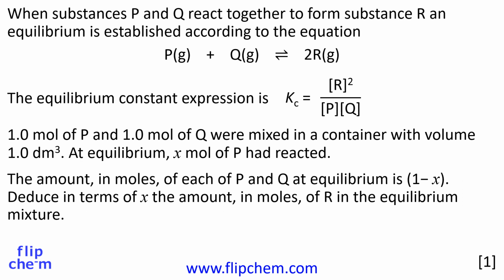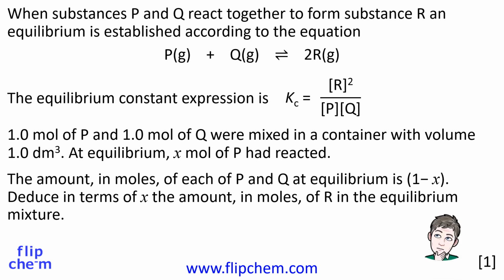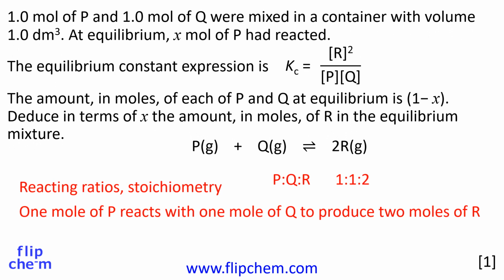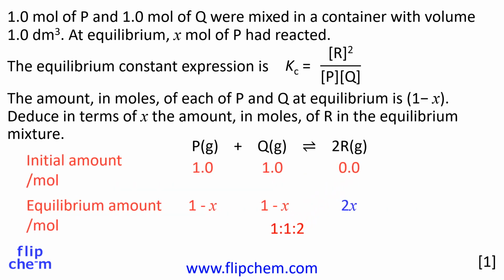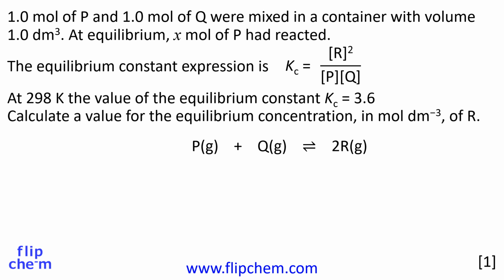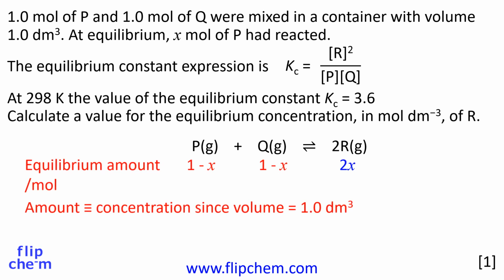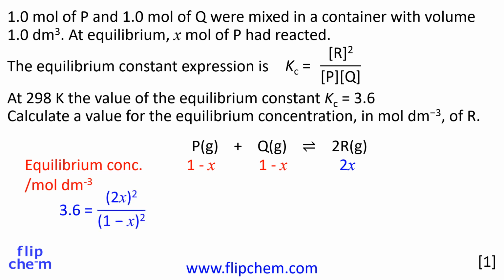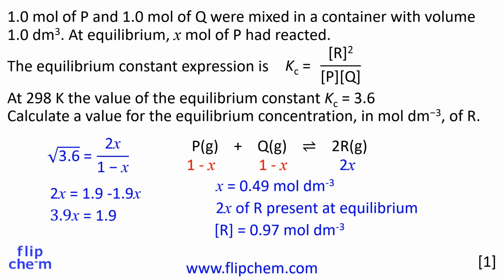A-level chemistry - Equilibrium exam question: Solving algebraic Kc expressions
Past paper question covering equilibrium. This walk though begins with working out equilbrium amounts in terms of "x". It then moves on to solving a Kc expression algebraically to determine an unknown concentration.

Try these related quizzes.

Username: flipchem1
Password: Flipchem1#

Question taken from AQA year 1, paper 1, 2017, Q4

Links to other video walk through from this paper